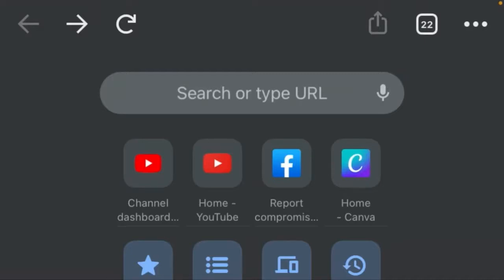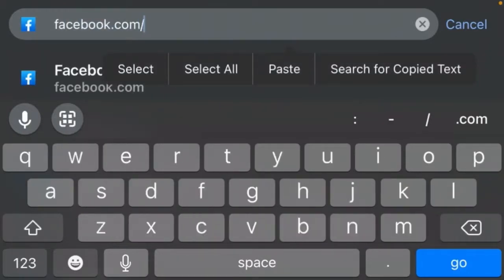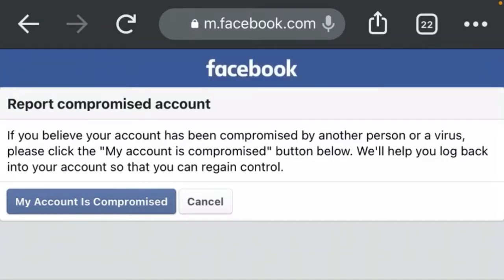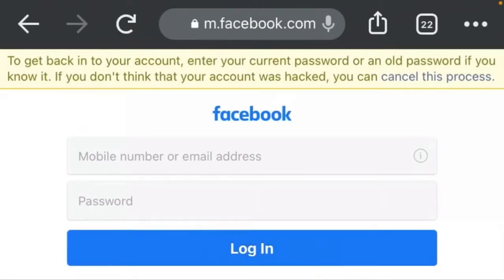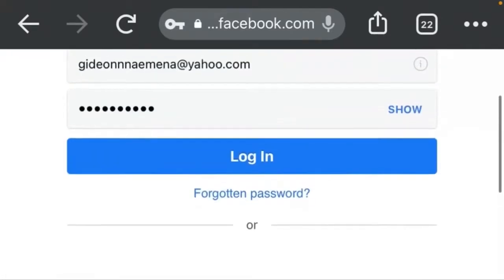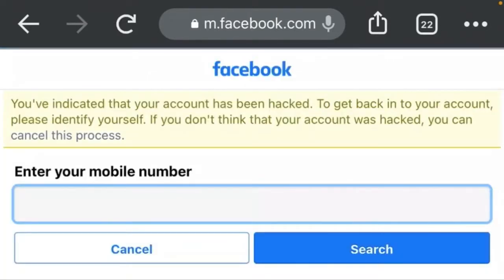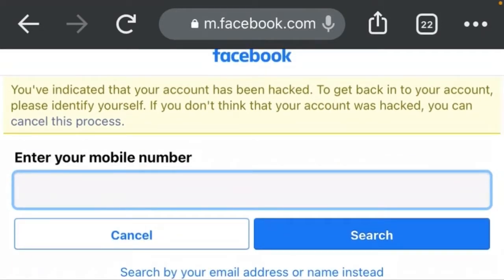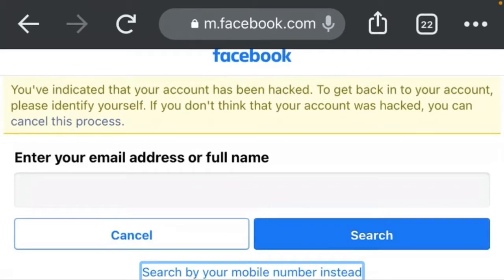How To Recover Hacked Facebook Account In 2022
Is your Facebook account Hacked? If your answer is "Yes".
Do you want to recover it? I guess "Yes".

In this tutorial video, I will show you a new method on how you can recover your hacked Facebook account without stress.

In recovering your hacked Facebook account, all you need is your previously used password, phone number or email.

If you have any question on how to recover a hacked Facebook account you can ask me using the comment section and I will be glad to answer you.